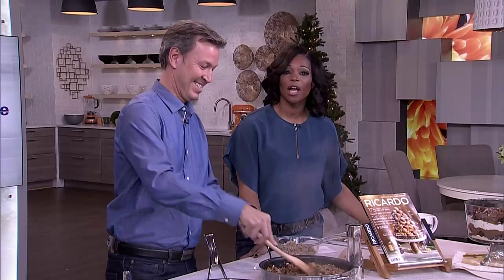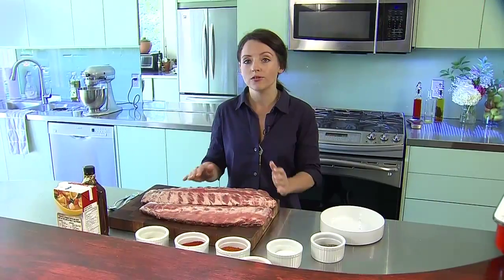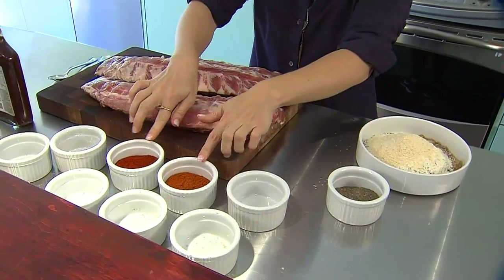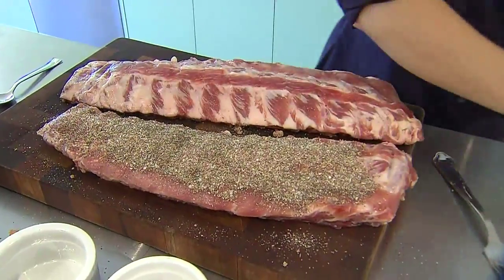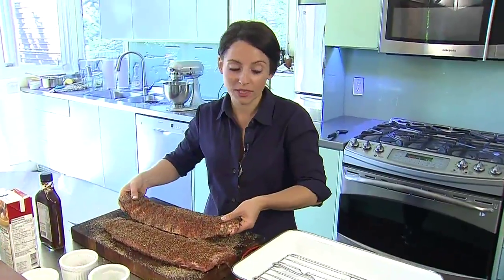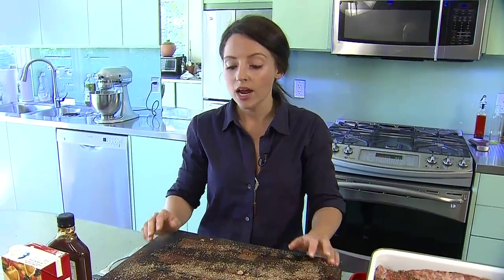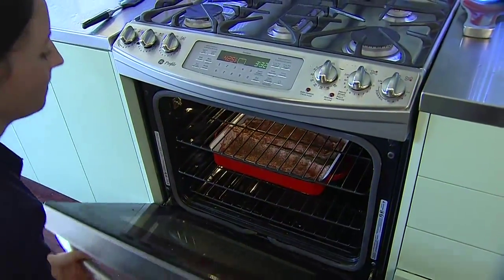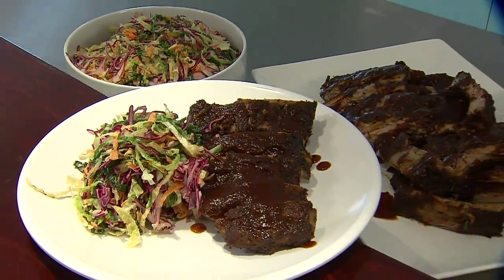Baby back ribs with Southwestern slaw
The secret to these fall-off-the-bone ribs is a flavourful rub and cooking them low and slow.